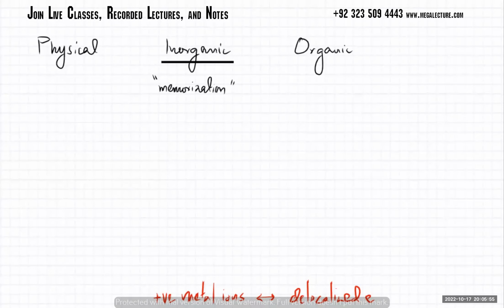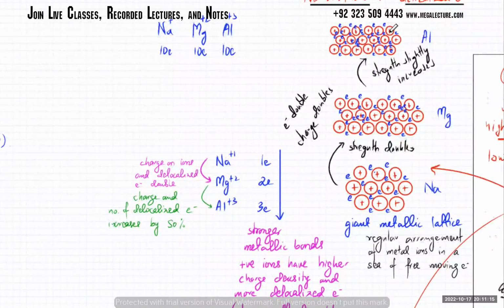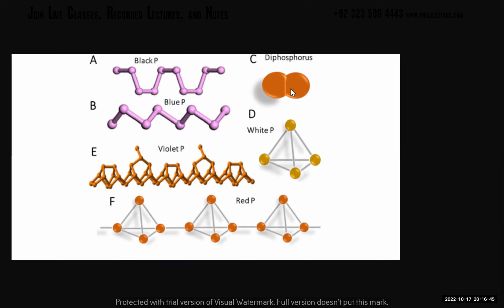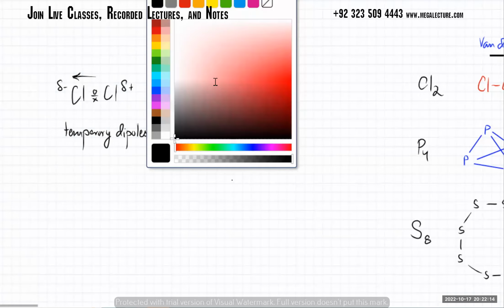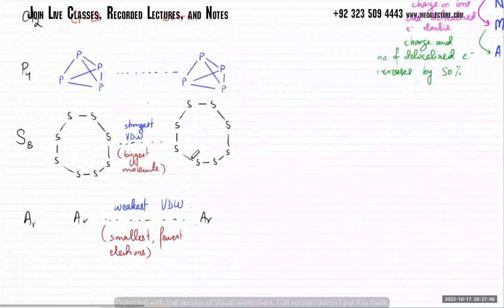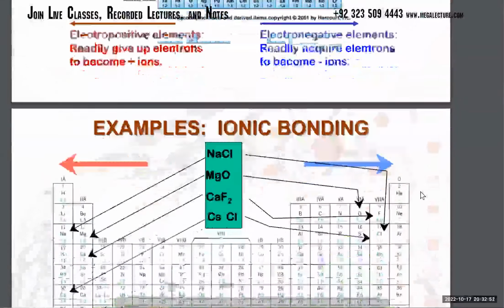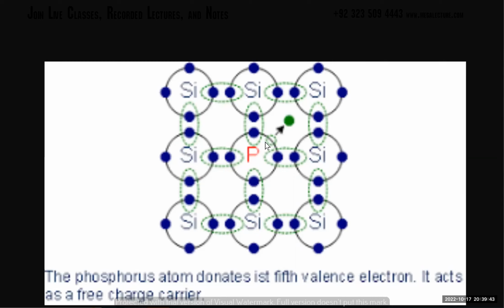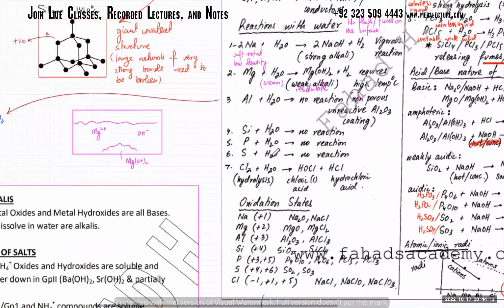AS Chemistry - Inorganic Chemistry - Period 3 Elements - Properties of Period 3 Elements